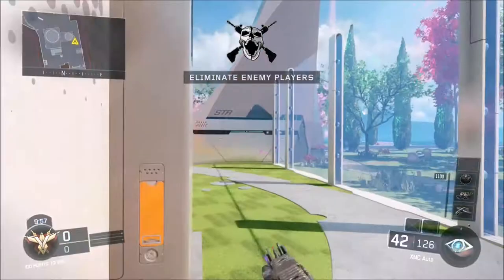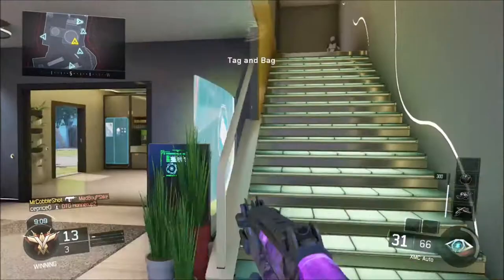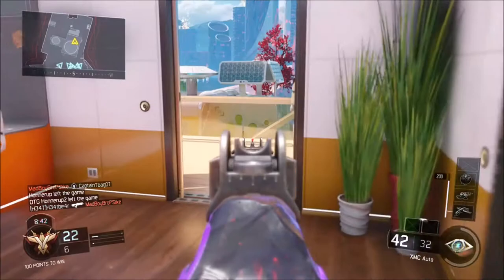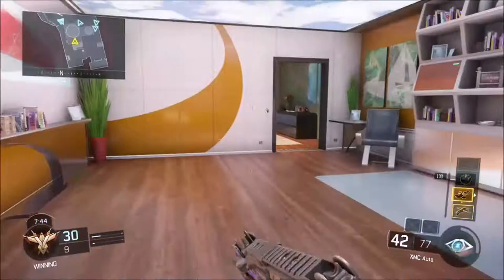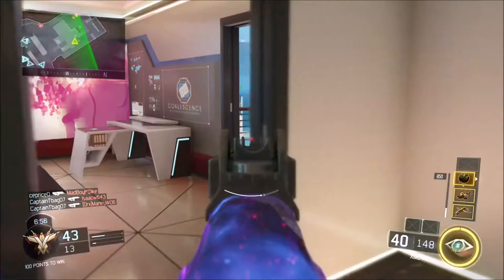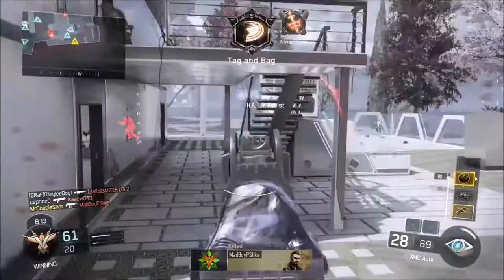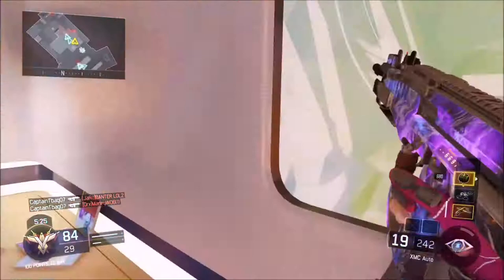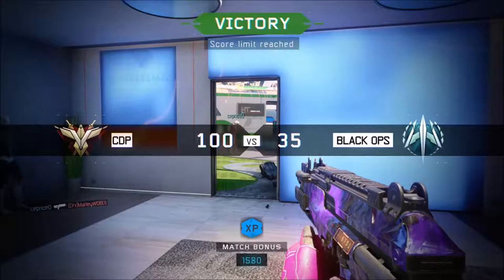My First Nuclear - Black Ops 3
ye so just got this, pretty decent I'd say, not the best but whatever.